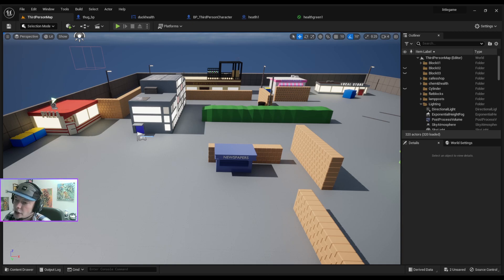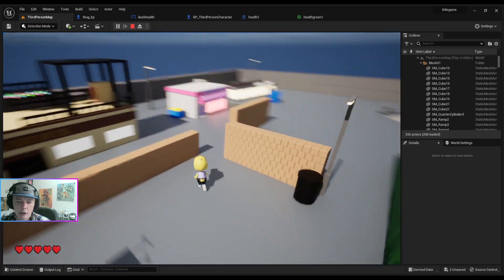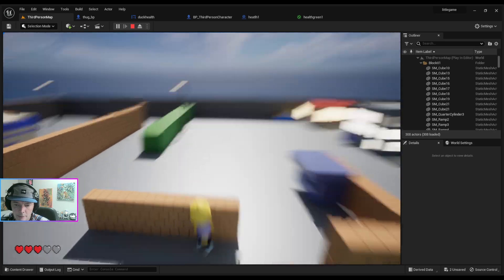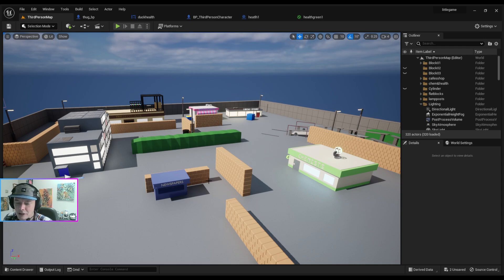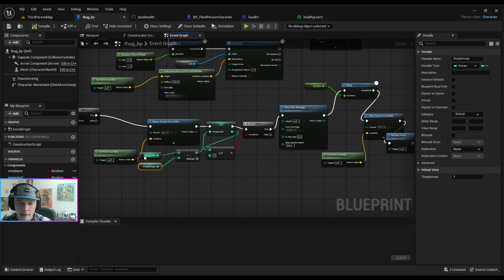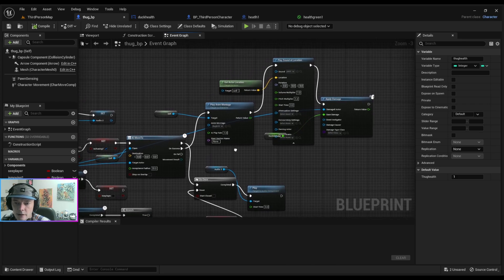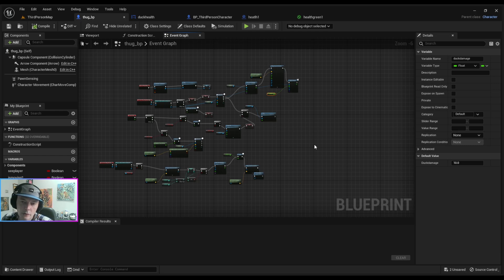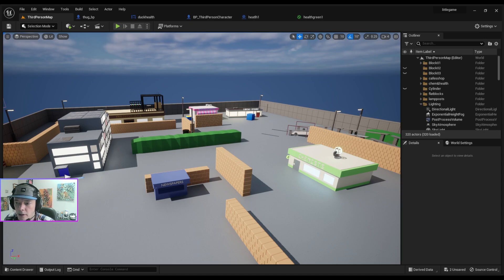Learning Unreal - DevLog 7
Unreal engine 5, game development, progress

Hey everyone hope you are well, my game is going quite well.
Just thought i would upload a little update. Hope you enjoy.